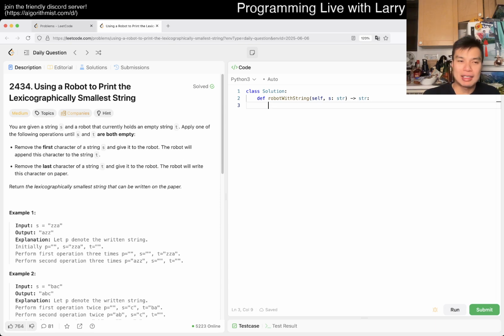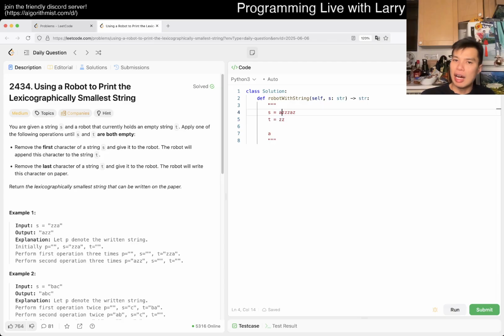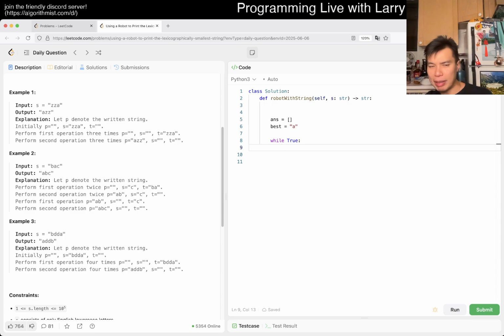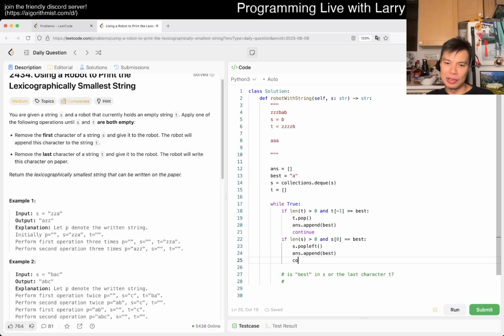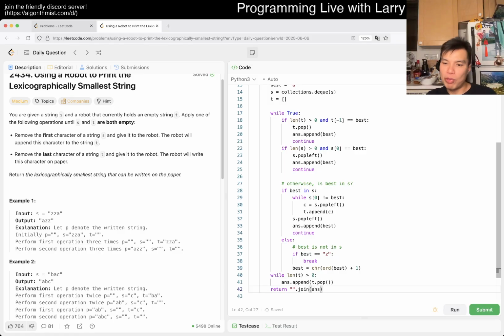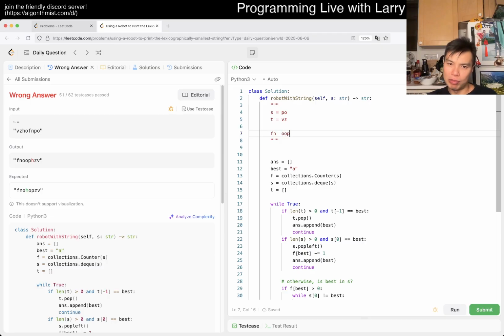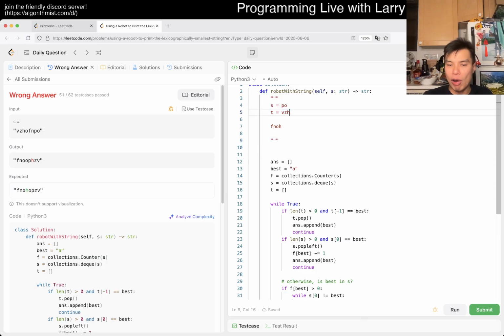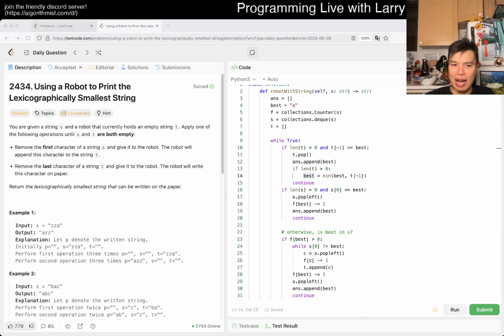2434. Using a Robot to Print the Lexicographically Smallest String - Day 6/30 Leetcode June Challeng